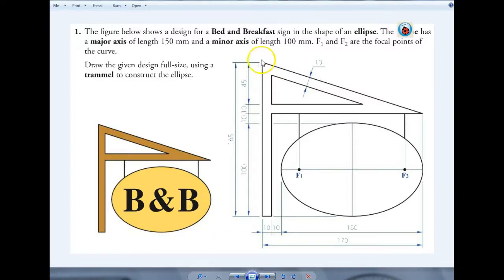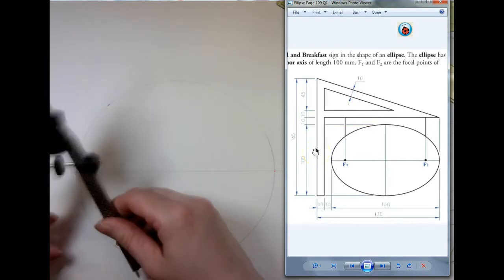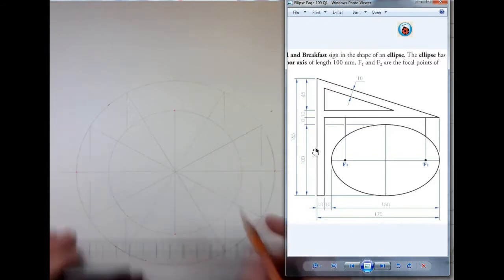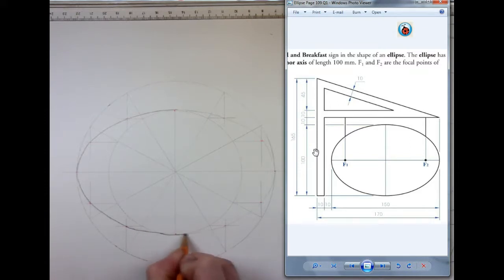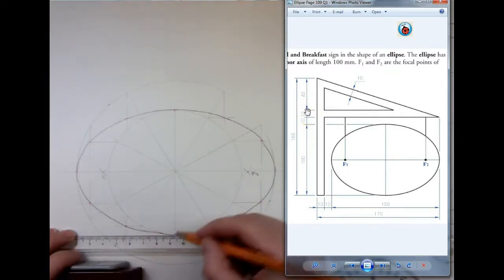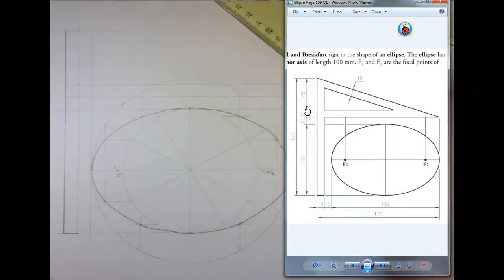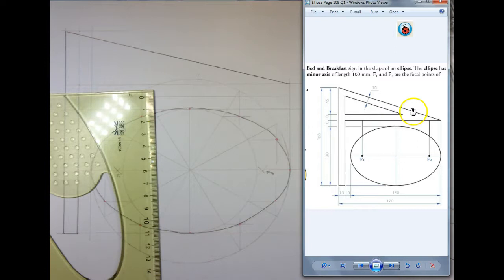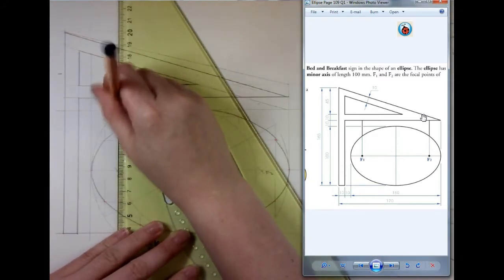Ellipse G&M 109 Q1 - B&B Sign